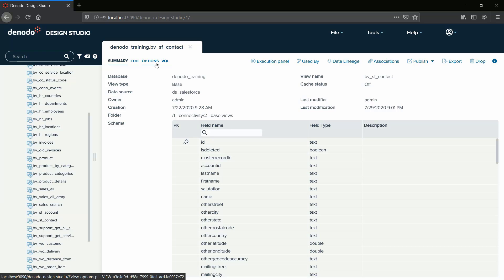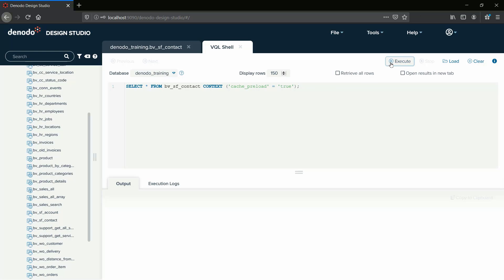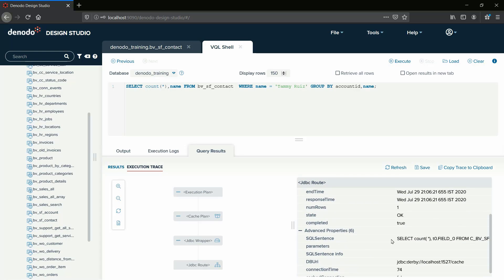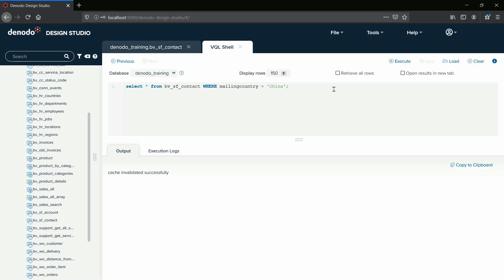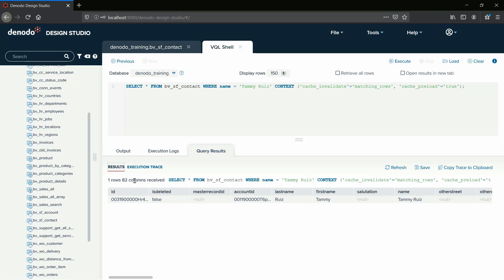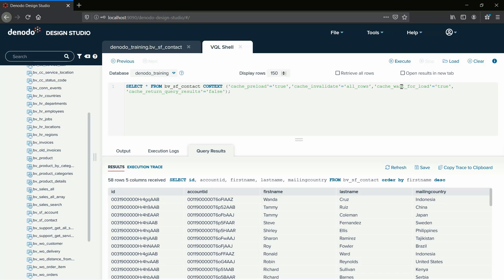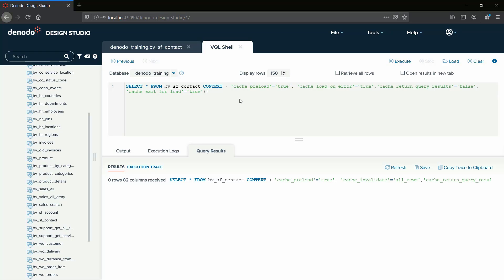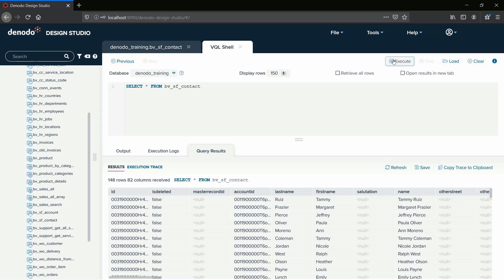Configuration options for Full Cache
This video shows different examples of the execution of a view by using different full cache configuration options